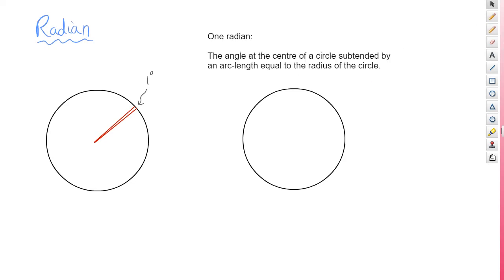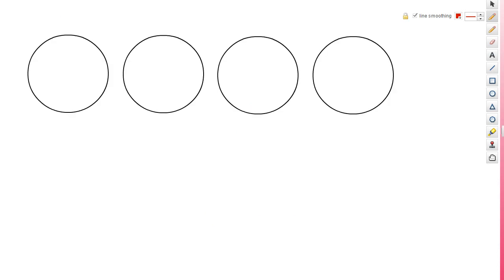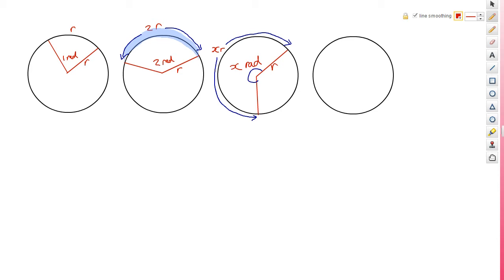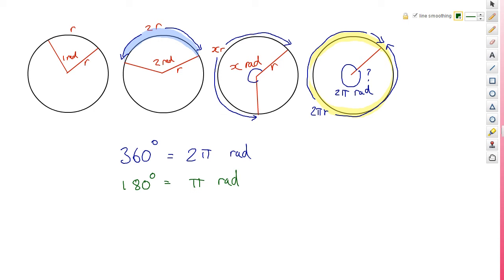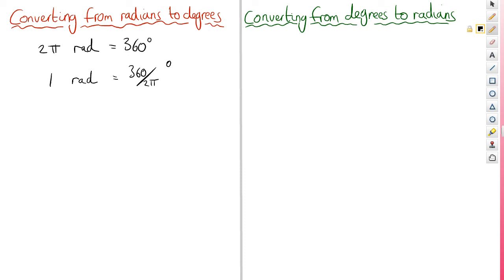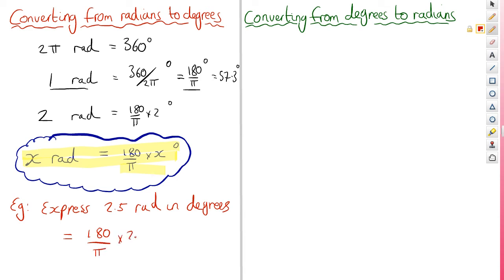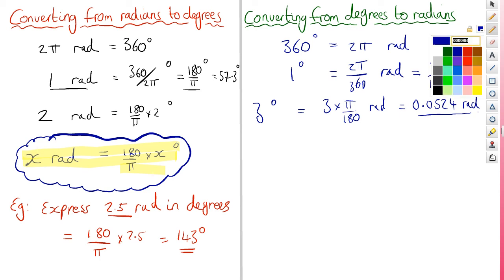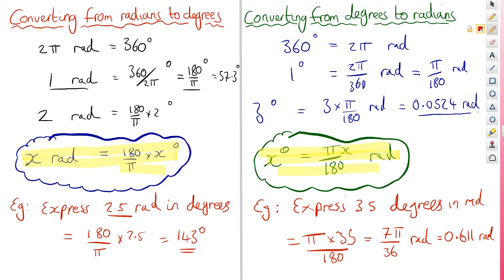Circular motion - part 1 - the radian.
This is a series of videos explaining circular motion for advanced level physics.  This video defines the radian.